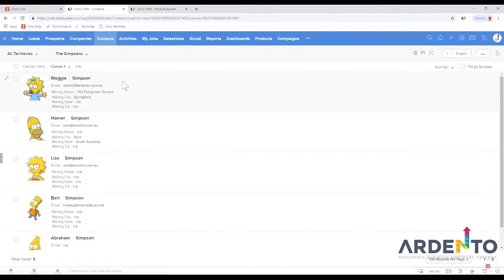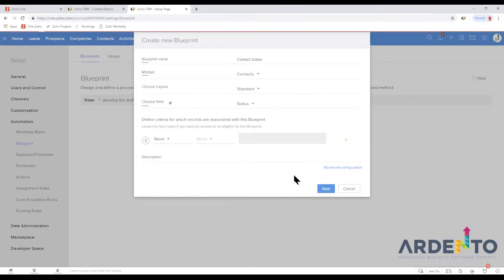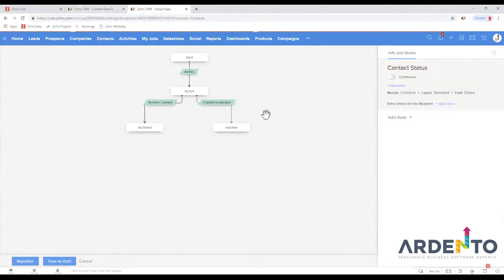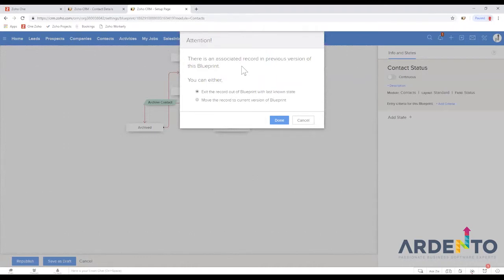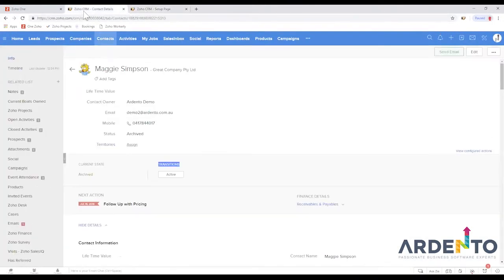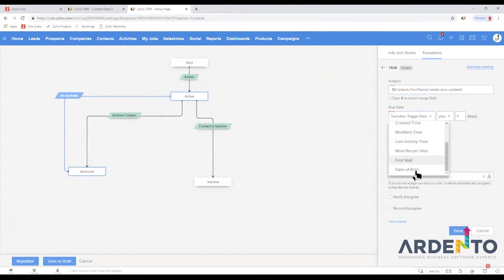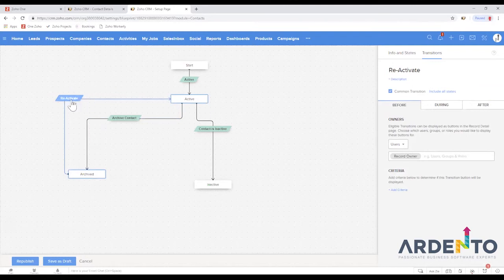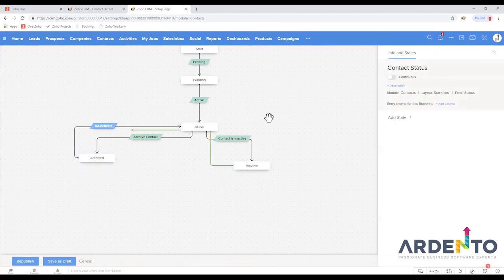Zoho CRM: Blueprints How To